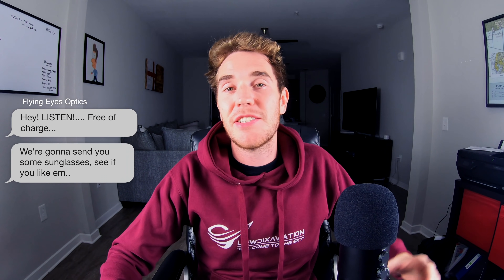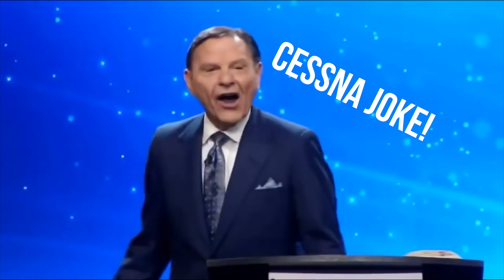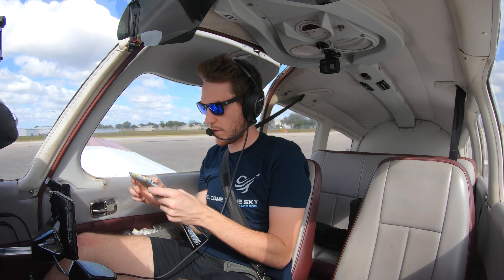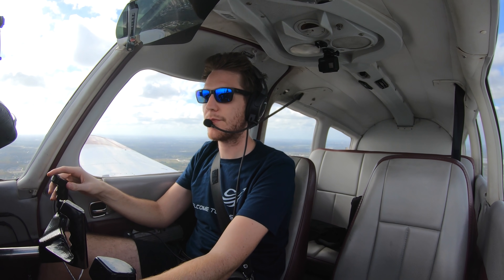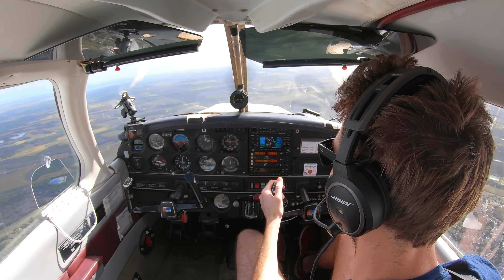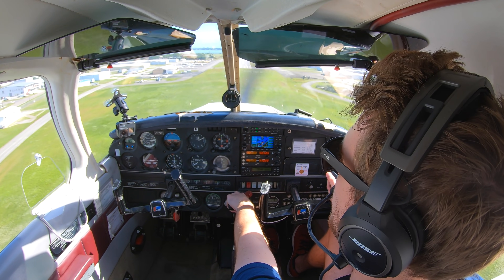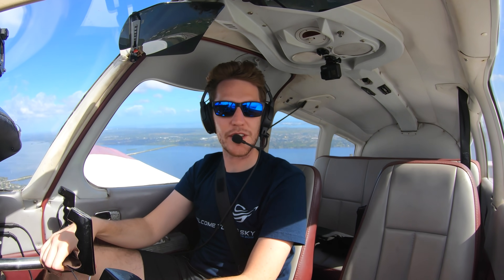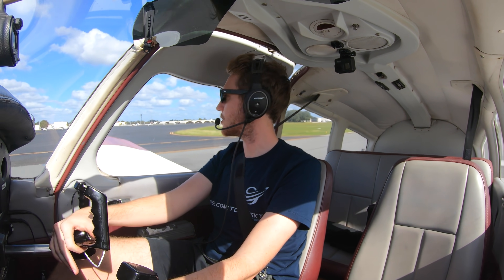Sunglasses Made Specifically For Pilots? | Test Flight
I have never been able to fly comfortably while using sunglasses under my headset. Is that all about to change? Watch and find out!

This video is not sponsored or paid for by any 3rd party.

Thank you to all current members of the LewDix Legion:
Bill Potter
Mike Bailey
Dee Anna Tickle
David Moscardelli
Preston Toborg
JD Lopez
Matt B
Christopher Perry
cmp128
Manny Samaniego
Redmondson27
Ethan Smyth
Russell Flynn
Guido Petronio
Russ Clarke
Vienna Flyer
Nic Henke
Alan Fleming
Emmett Williams
Dylan Lepicard
LA Smackdown
Jason Lourigan
Dan Oakley
Michael Griffiths
Michael Melching
Fraser Mitchell
Stephenreckguitar
AmazingAndrewni
Matthew Wood
Jon Hoare
xylanretix1
Alex Robinett
Mike Bohlmann
Dayve
Jay Ravaliya
Thomas L
Buck Rowe
Clarence Lammie
Wayne Allen
Karim Nahle
Bryan Wade
Alvin Wijaya
Lorenplanes
Jason Lee
Lashaundra Scott
HammerDown_
Chloe Brown
Client Videos
Jim Gesell
EC Aviation
Andrew Anderson
Patrick Williams
ATL Pilot
Michael Young
Brandon Cutright
Ryan Carr
Mark Hill